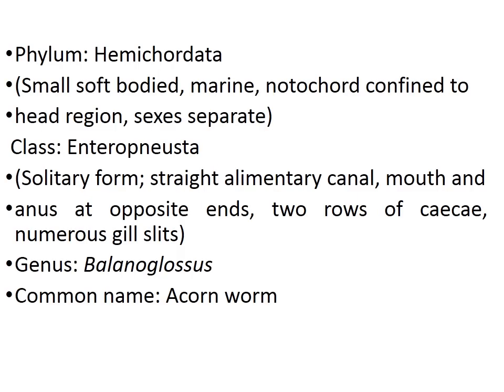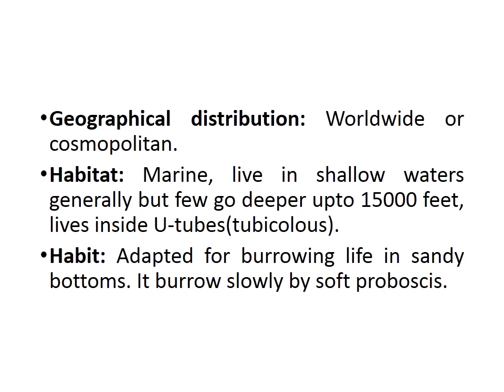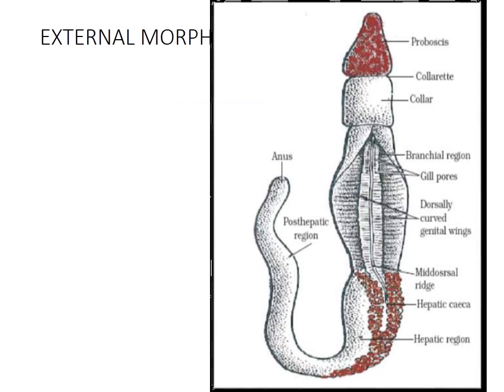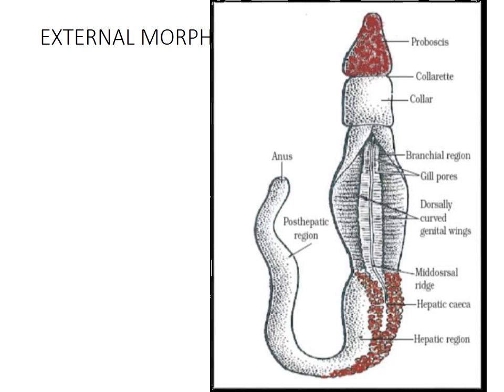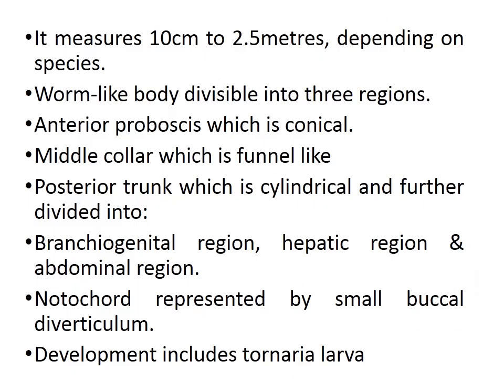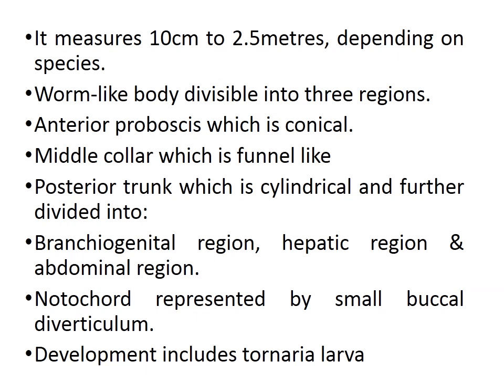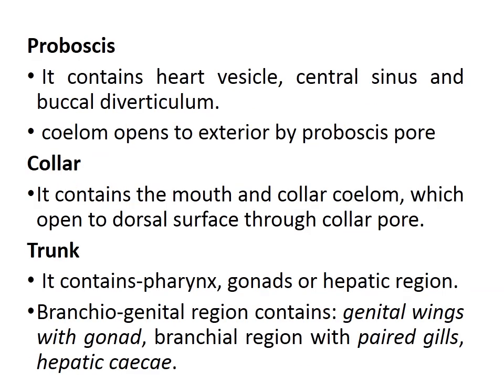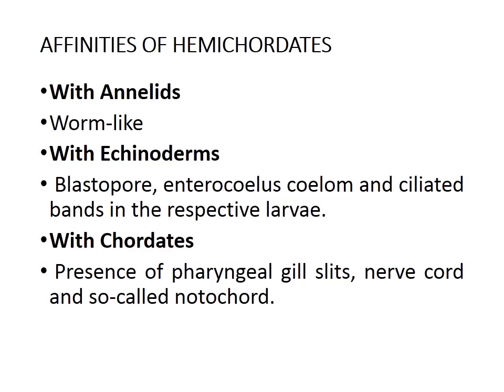Hemichordates animal diversity nonchordata